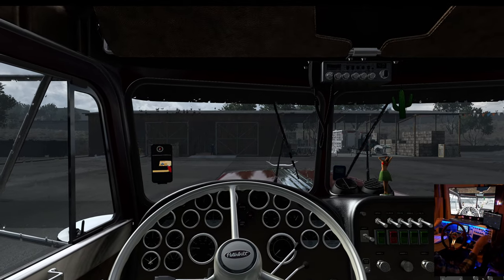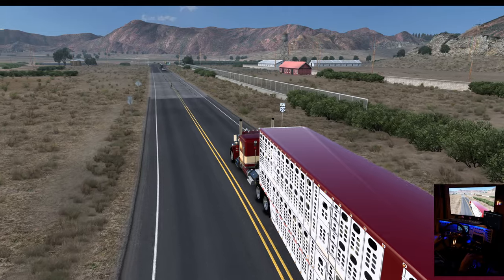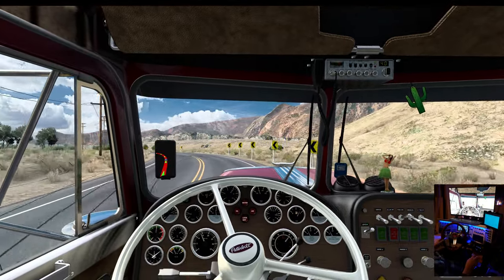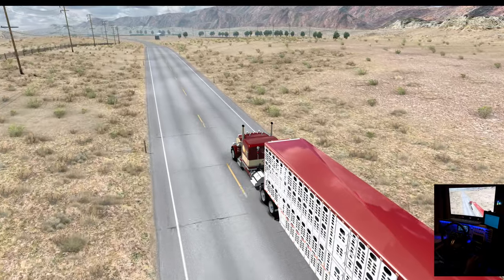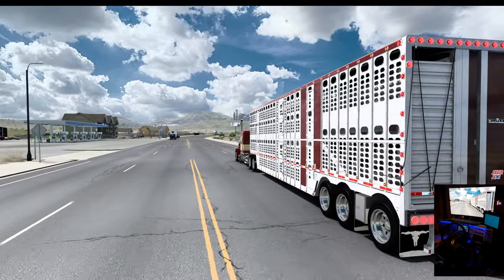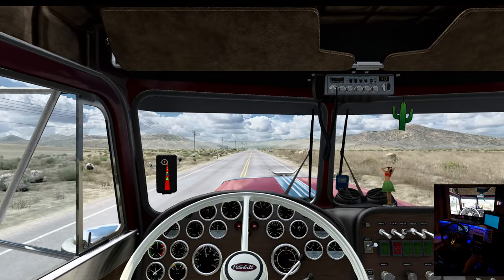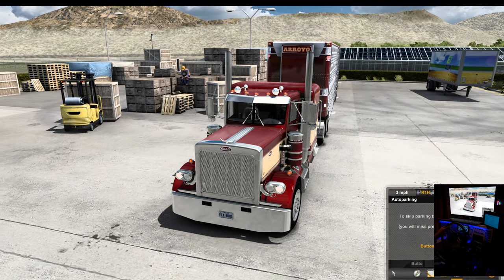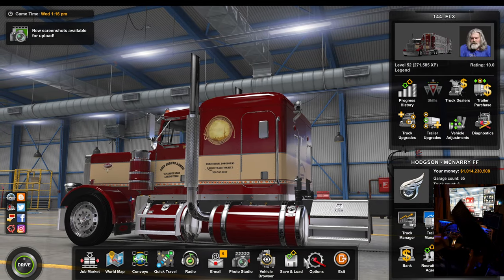ATS 144 Cattle from Carson City to Tonopah Nevada with the FLX 359 and B4RT Wilson Silverstar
A quick trip hauling a load of "chorus girls" from Carson City to Tonopah. The day starts off rainy but clears up along the way. The lades get their day out in a Wilson Silverstar cattle liner by B4RT's pulled by the FLX Mods Peterbilt 359.

I'm running the Reforma 2.2.8 map mod in this one which is a stop gap map mod they put out to hold us over until they fully integrate the Sierra Nevada area into 1.44 with the full release of the new game version either later this month or early June.

3406b engine by ZeeMods. Transmission by Loader Saints using their Real Eaton Fuller Transmission mod and their CAST Add On. 24.5 Wheel Pack from ratr0 developments is back!